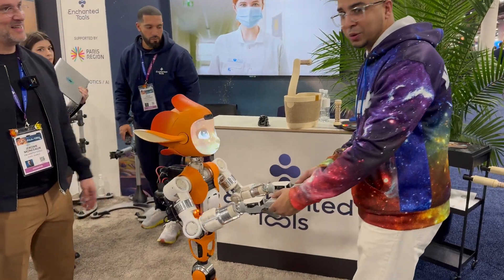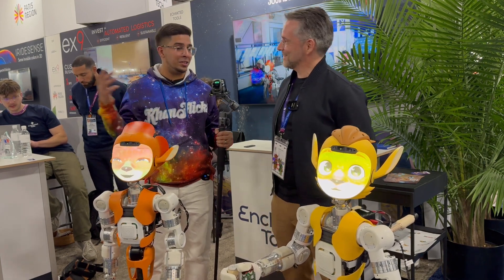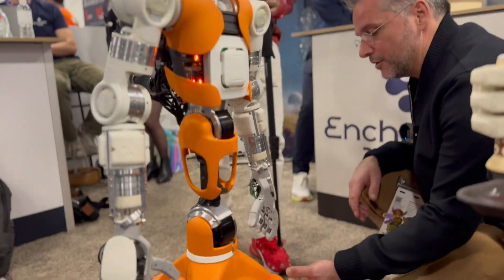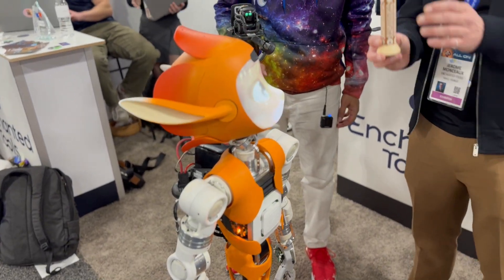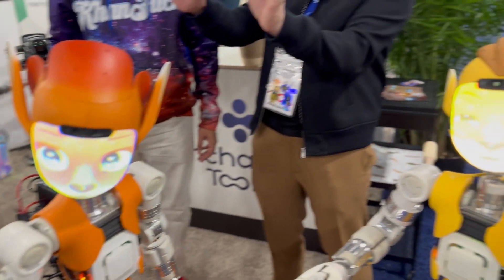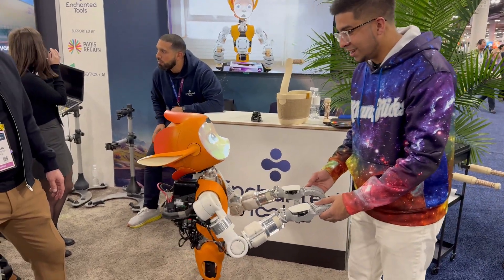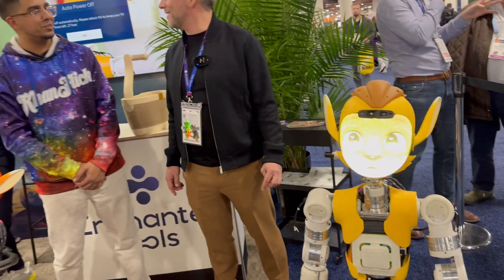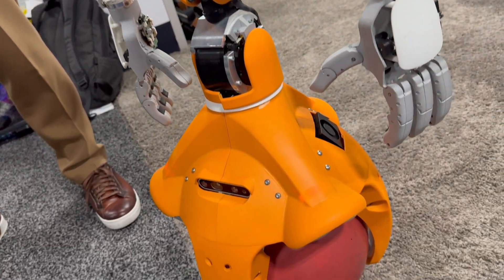My Favorite Robot at CES 2024 is Mirokai by Enchanted Tools! | Khan & Vector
Words cannot describe how cool the Mirokai by Enchanted Tools is! This highly sophisticated robot is truly world apart from the competition and we take a closer look at what it’s all about! Vector and I both loved the robot and look forward to seeing it again in the future.